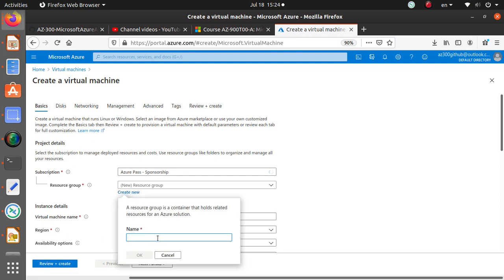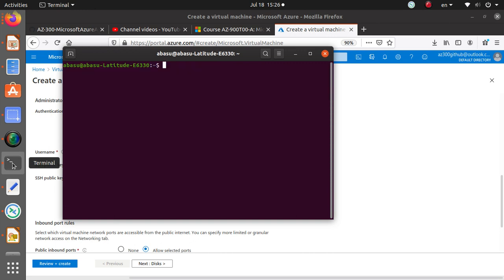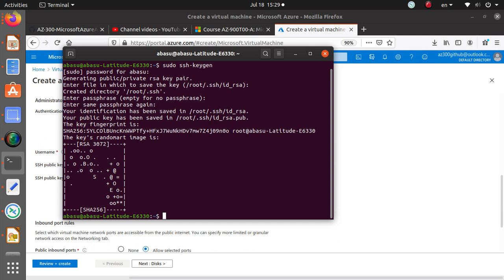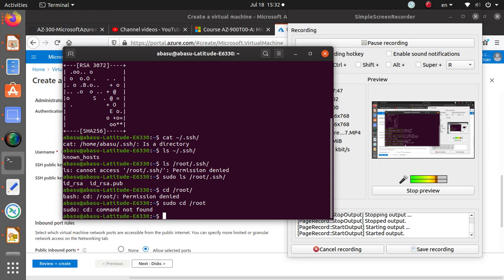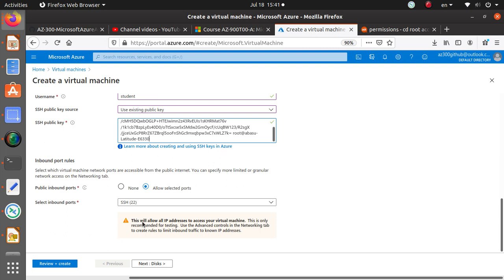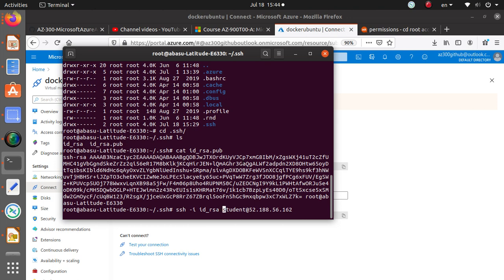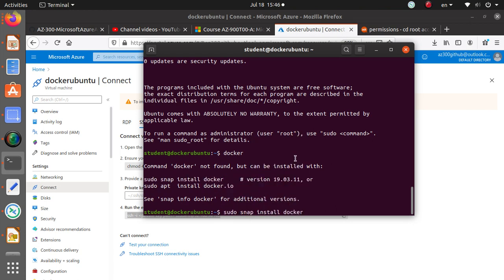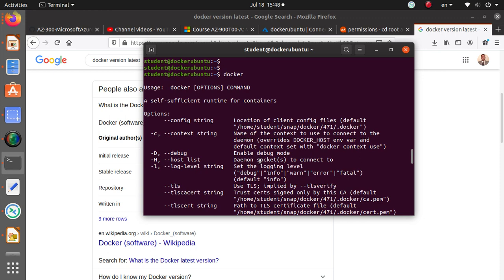Azure DevOps - Install Docker, Use SSH Key for Authentication, Install Docker using Snap, dockerfile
- In this video, we have created a Ubuntu Virtual machine in Azure, we used SSH key based authentication for enhance security and then used snap to install the latest version of the docker inside the Azure VM. We also verified that that docker command is available and working properly.